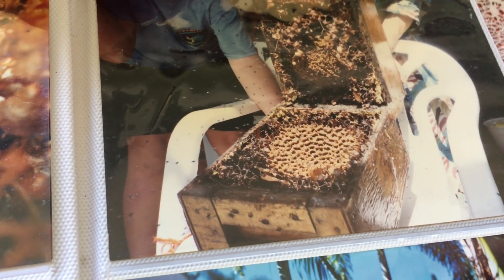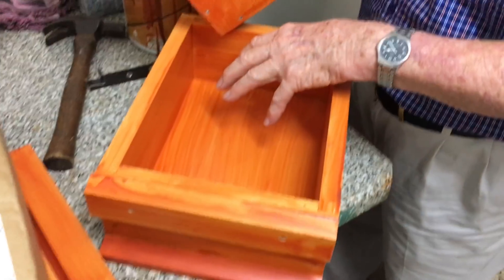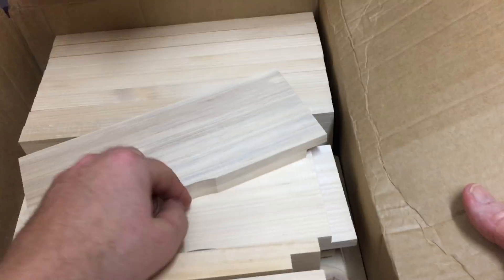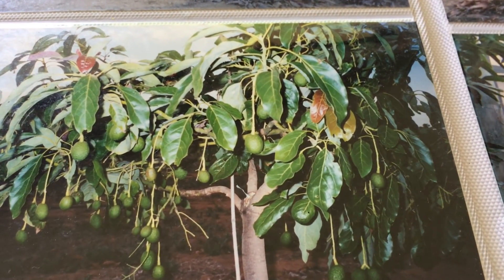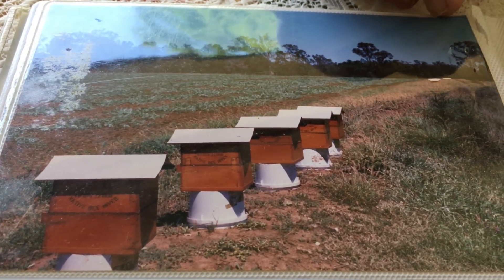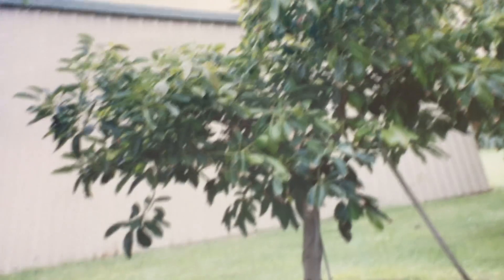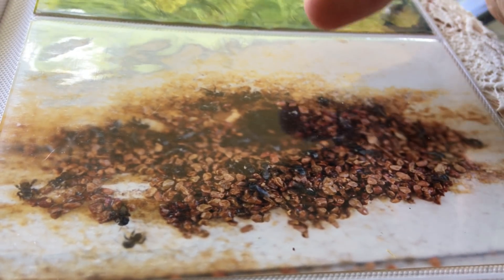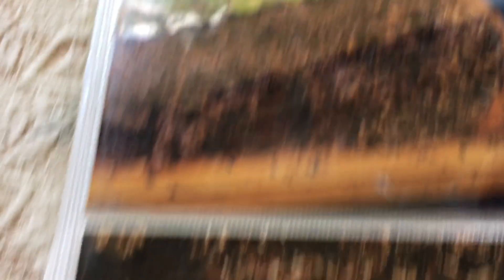Tom carter talks about stingless Bees 🐝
A brief interview with Tom carter who is currently thinking about leaving the stingless bee world. Tom has been keeping stingless bees in Australia for over 30 years.

Full the full interview with more questions asked of Tom please visit.